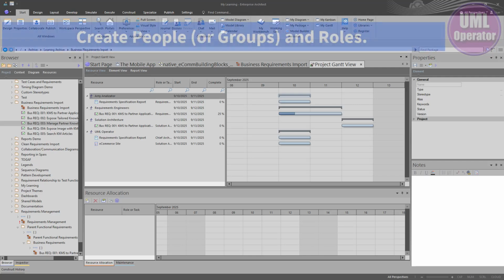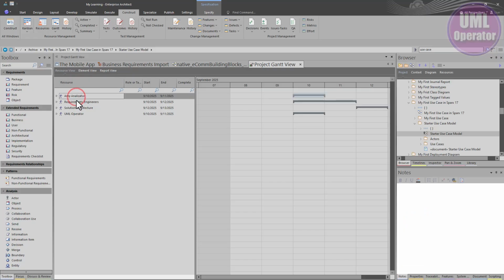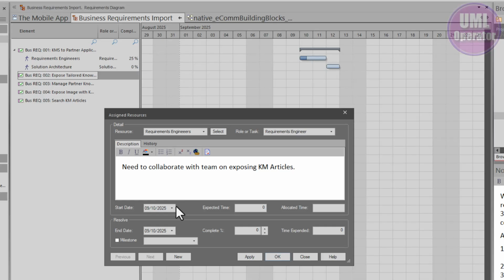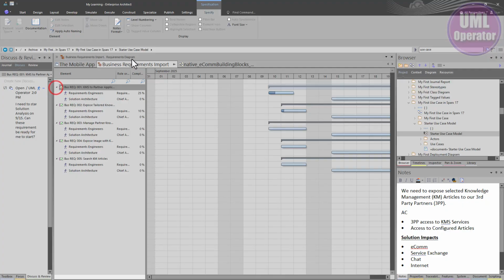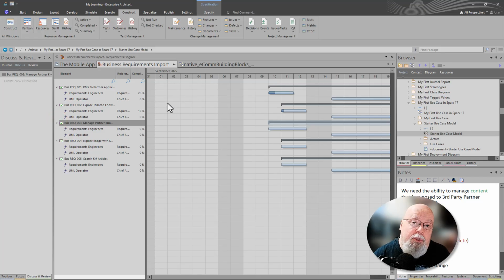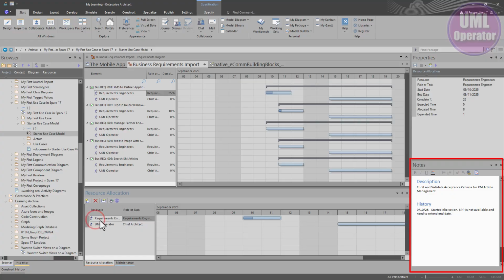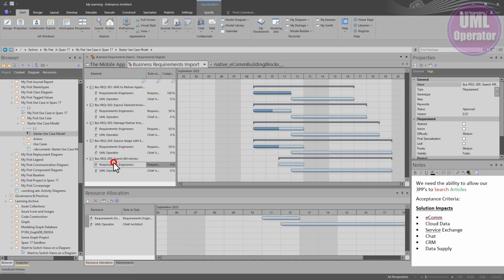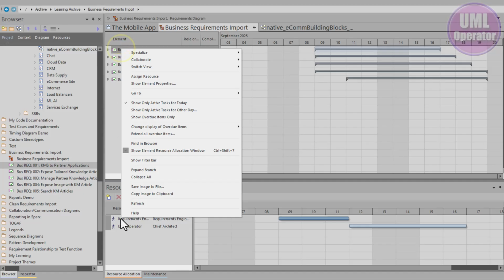My First Sparx Gantt View | Project Delivery in Enterprise Architect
Take your modeling skills to the next level with “My First Sparx Gantt View.” In this video, we dive into Sparx Enterprise Architect (EA) to explore how Gantt Charts can transform your approach to planning, scheduling, and delivering projects. Whether you’re just getting started with UML modeling and CASE tools or advancing your practice, this tutorial shows you exactly how to construct a Gantt Chart, access Gantt Views in Sparx EA, and apply them to manage delivery timelines effectively.
You’ll learn why Gantt Charts in Enterprise Architect are essential for visualizing tasks, dependencies, and progress across your modeling projects. By combining UML best practices with computer-aided software engineering, you can bridge the gap between architecture, design, and execution.
This video is perfect for:
Beginners exploring UML diagrams and Sparx EA features
Advanced modelers seeking to improve delivery management
Anyone wanting to present ideas visually and align teams with clear timelines
Professionals driving delivery objectives using model-driven development
If you’re serious about mastering Sparx EA Gantt Views and enhancing your modeling toolkit, this episode is for you.

Chapters

0:00 - Intro
2:52 - Getting a Gantt View
4:31 - Step 1 - People and Roles Created
5:04 - Let's Demonstrate Gantt in Action
12:23 - Pro Tip - Which Gantt Approach is Better
13:20 - Productive Workspace Layout for Gantt
14:06 - Resource Allocation
17:38 - Dealing With Capacity Problems
19:41 - Additional Tooling Overview
22:22 - Wrap Up
22:56 - Outro